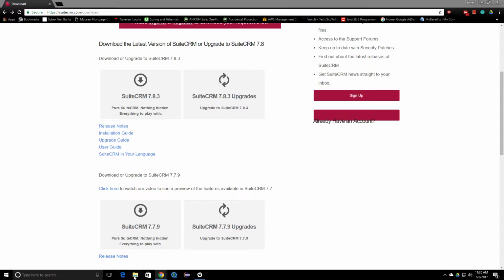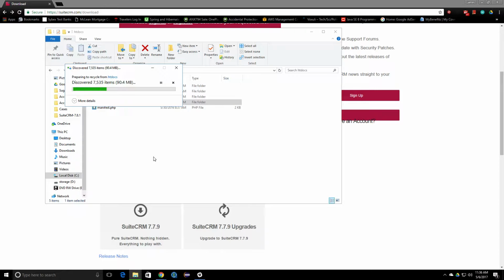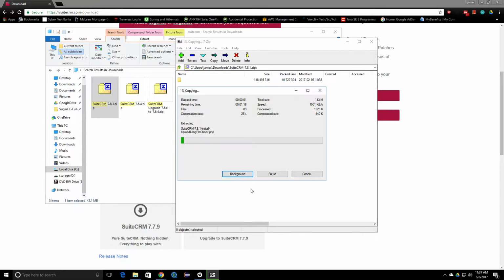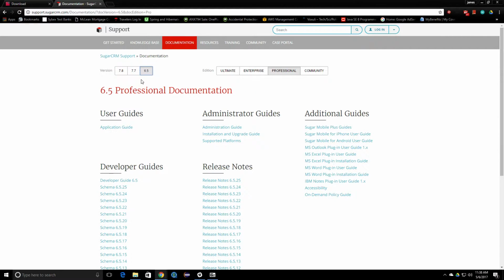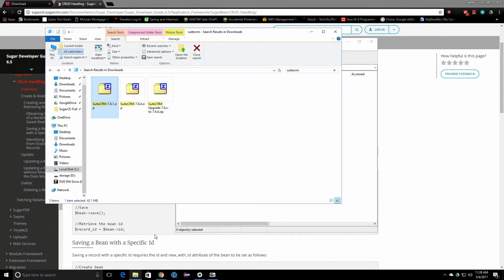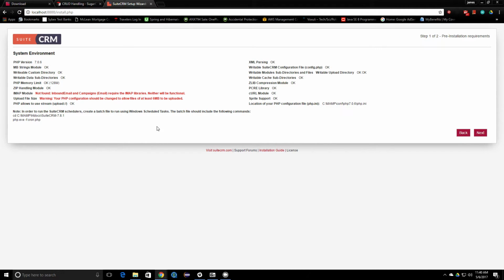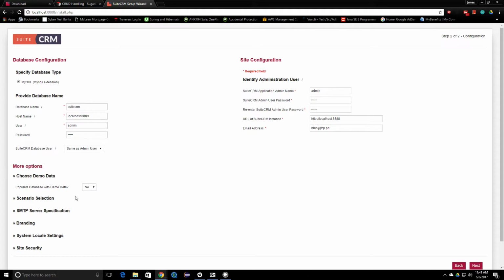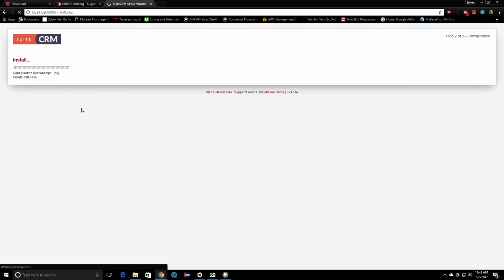suiteCRM install and tutorial part 1